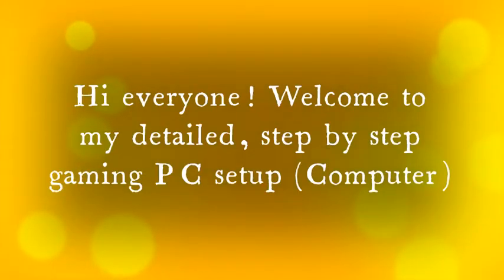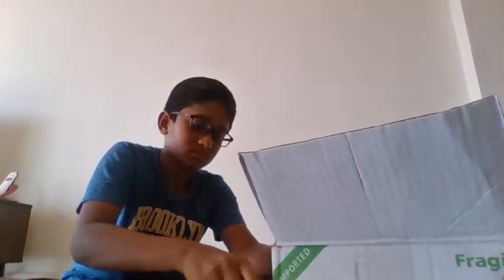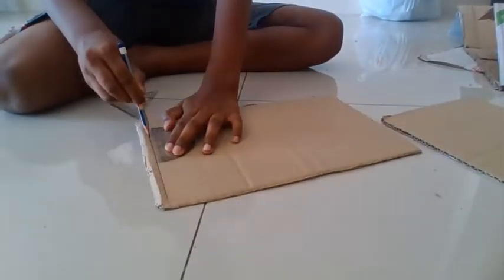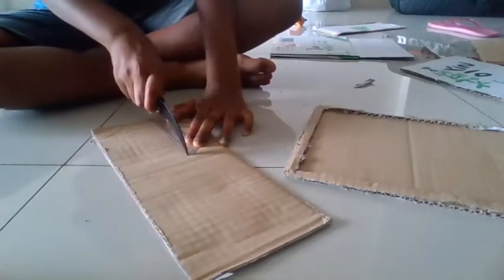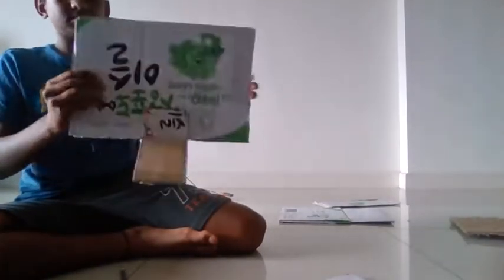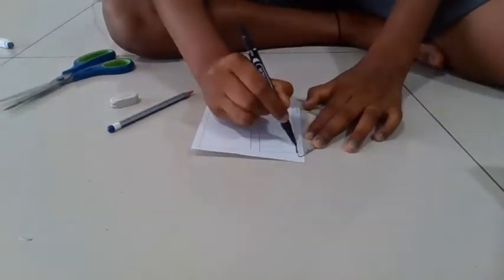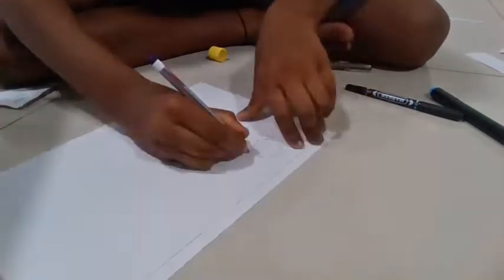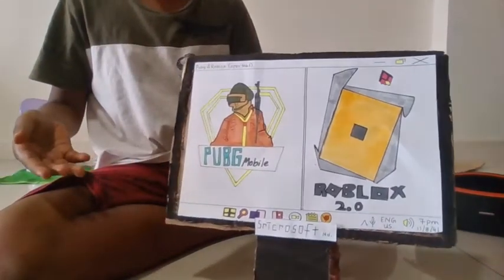How to make a gaming computer using carboard| How to make a computer set using carboard| Part 1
How to make a gaming computer using carboard - by Srini
Watch this full tutorial to find out the end results of Part 1